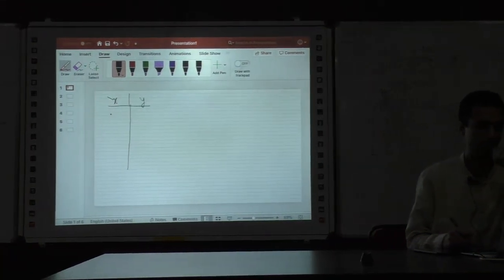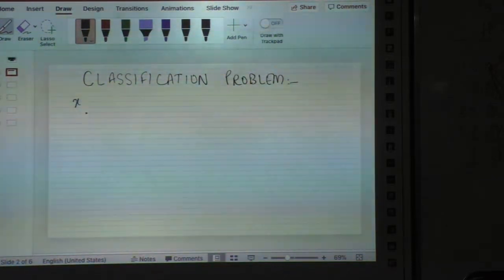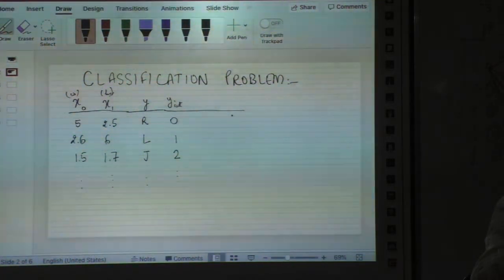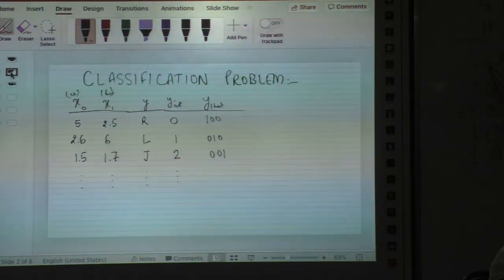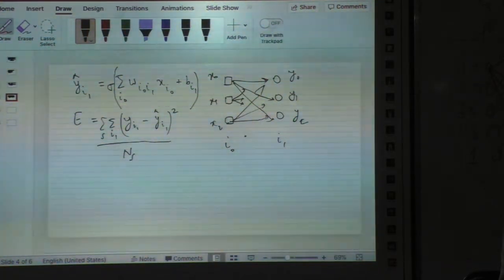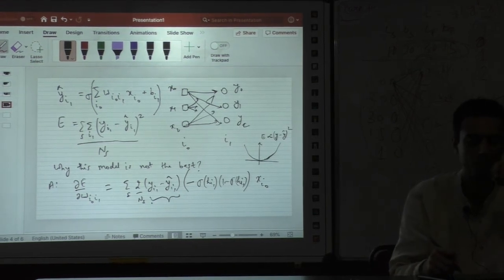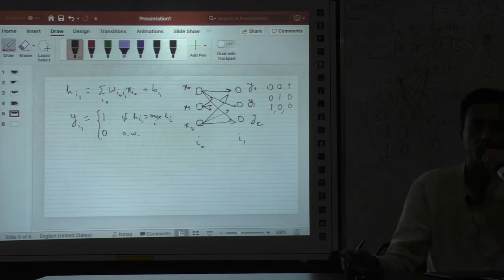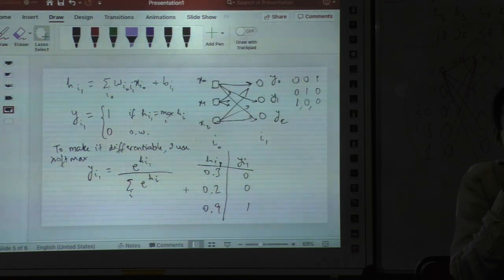18th June Part2